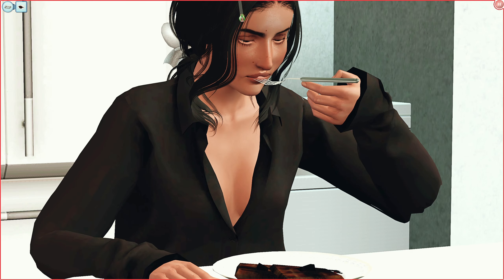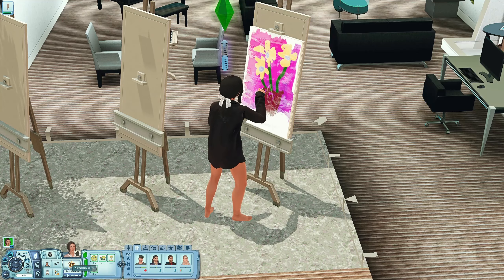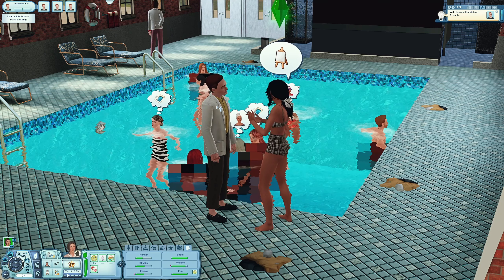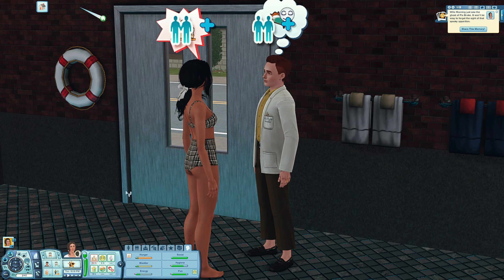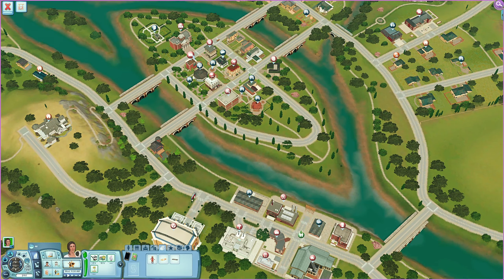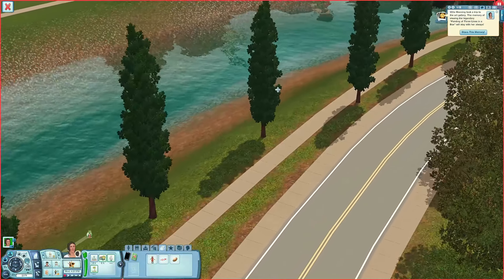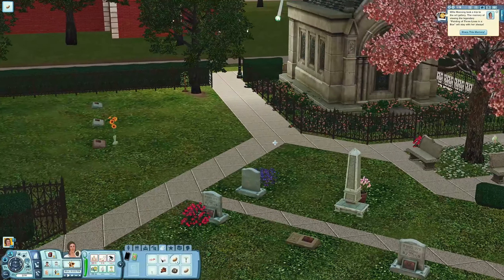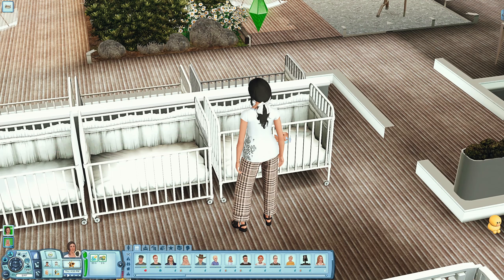100 BABY CHALLENGE🍼🧸 // S4P2 - The Simple Things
🧸Origin ID:  SimplyJadee